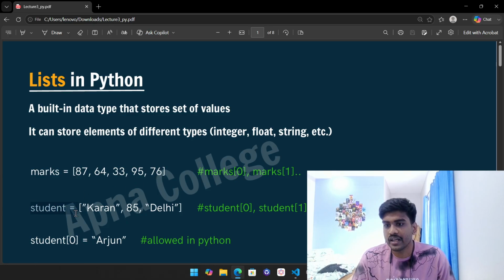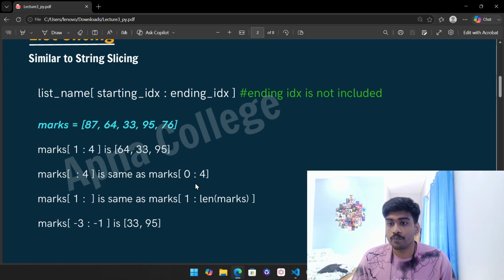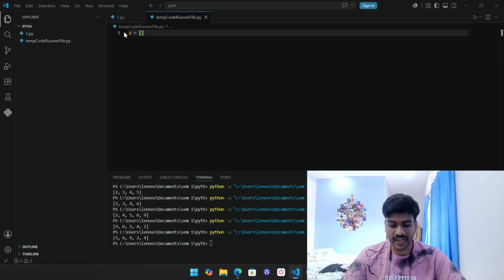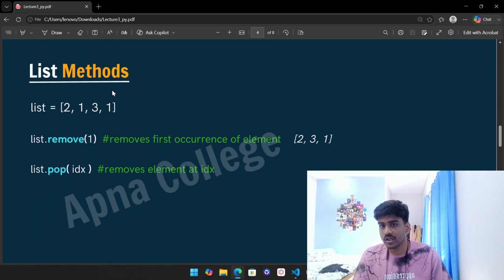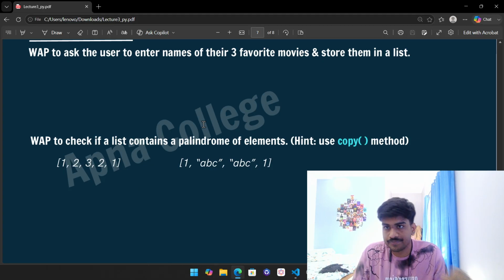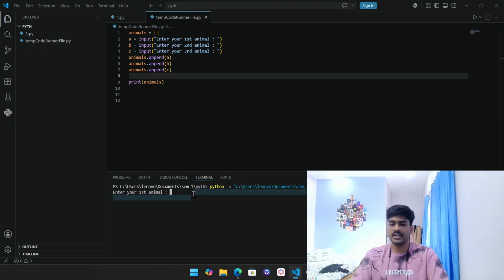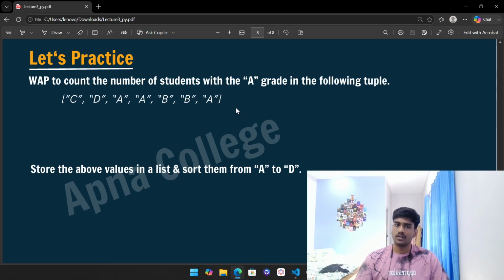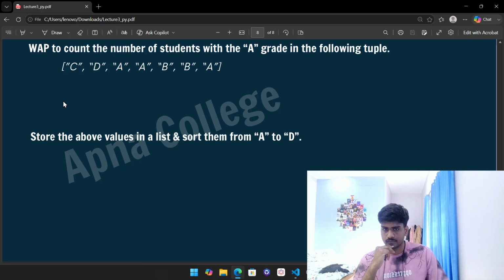Lecture 3: List & Tuple in Python | Python Full Course